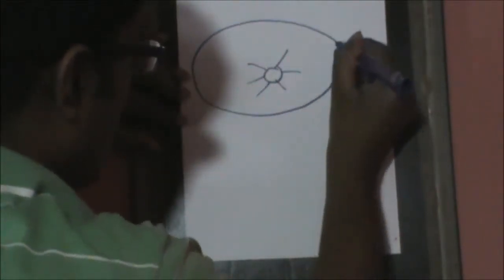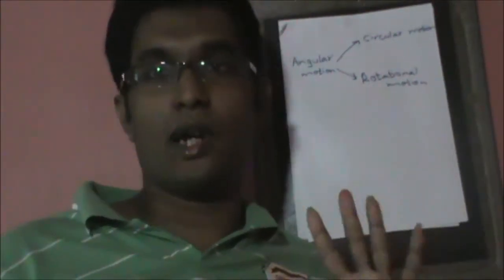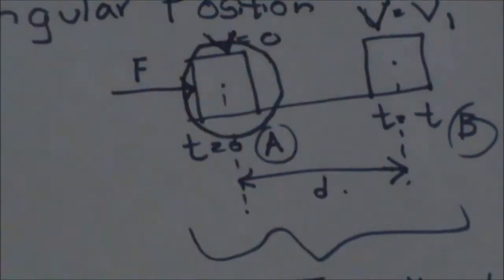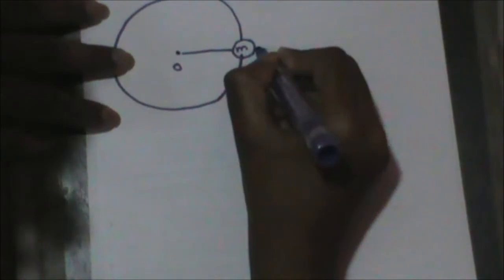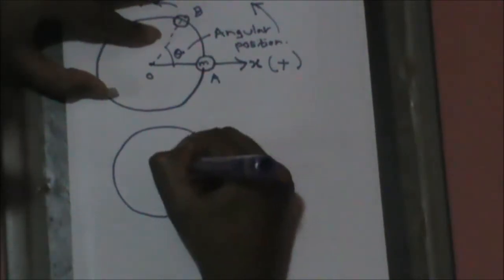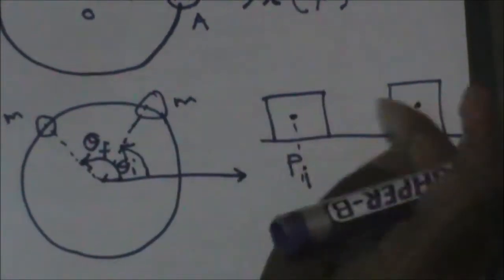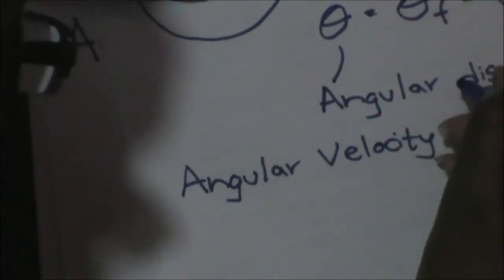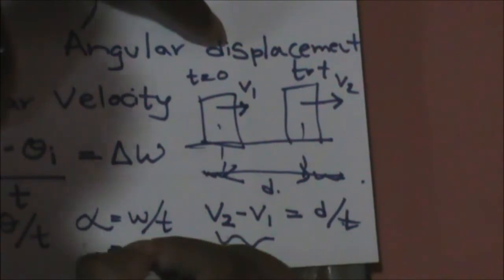Introduction to Rotational Motion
This video is the first of a series of lectures on rotational motion. The video describes how rotational motion can be defined and what factors are needed to define it.